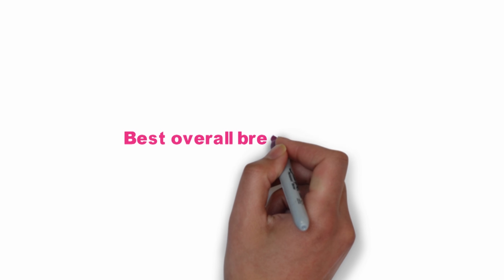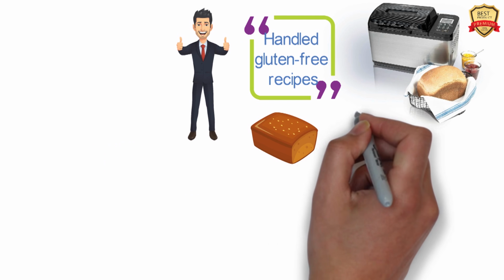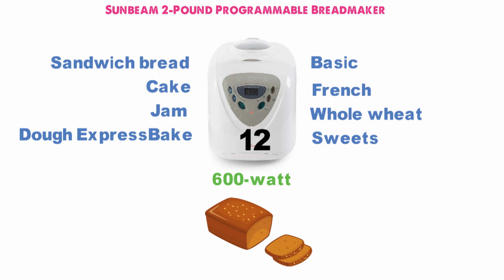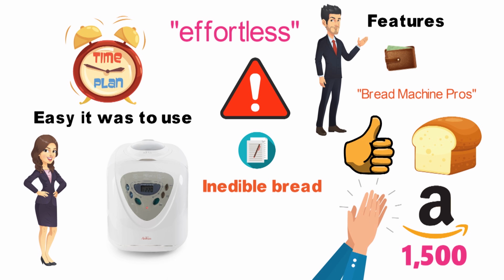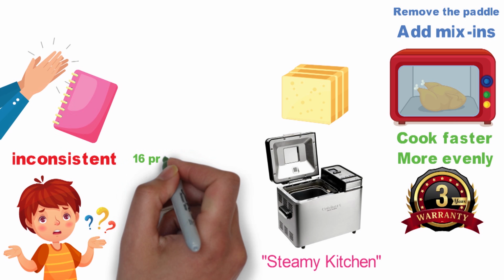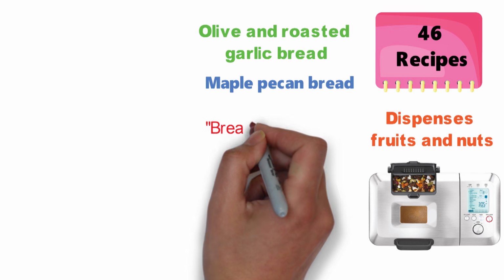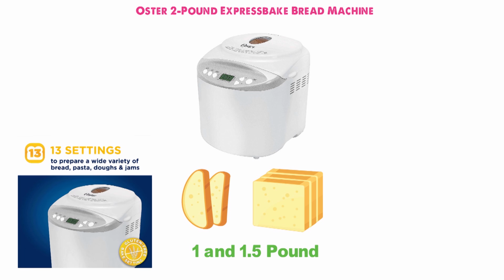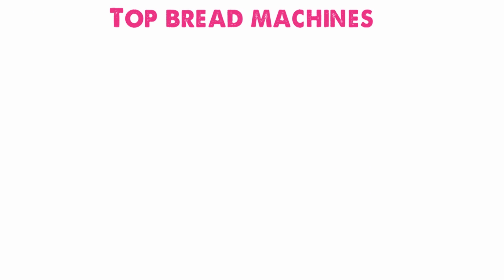✅ TOP 5: Best Bread Machine 2020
Best Bread Machine 2020 is

1. Zojirushi Home Bakery Virtuoso Breadmaker  ✅
✓US Prices
✓UK Prices
✓CA Prices

2. Sunbeam 2-Pound Programmable Breadmaker  ✅
✓US Prices
✓UK Prices
✓CA Prices

3. Cuisinart Convection Bread Maker ✅
✓US Prices
✓UK Prices
✓CA Prices

4. Breville Custom Loaf Bread Maker  ✅
✓US Prices
✓UK Prices
✓CA Prices

5. Oster 2-Pound Expressbake Bread Machine  ✅
✓US Prices
✓UK Prices
✓CA Prices

Asking what is the best bread machine? This video will share the best bread maker machine, best gluten free bread machine, best bread making machine, the best bread machine and best rated bread machine.

You'll also find out the best bread machine white bread and best bread machine for gluten free bread.